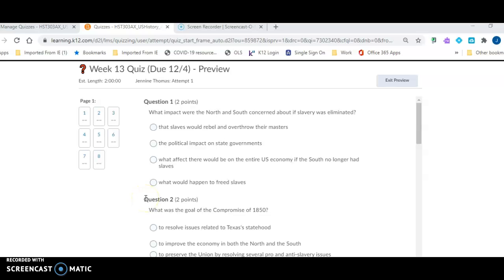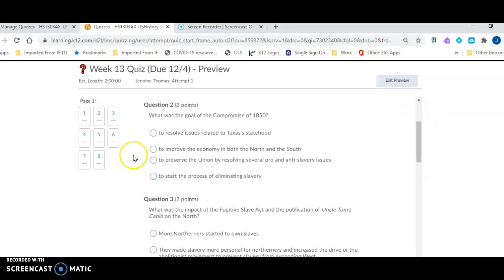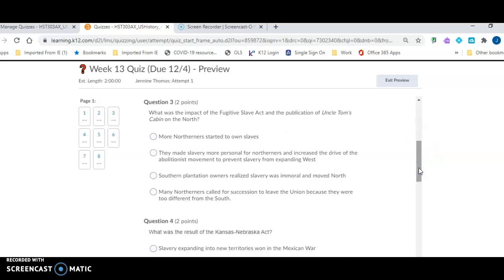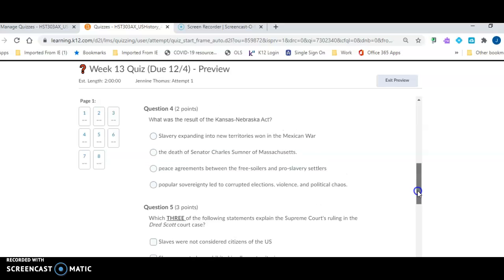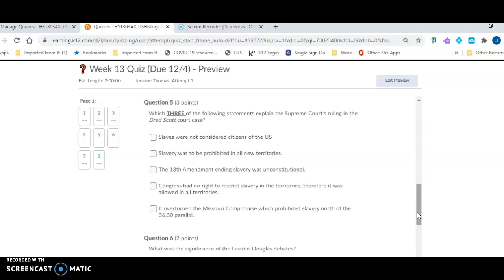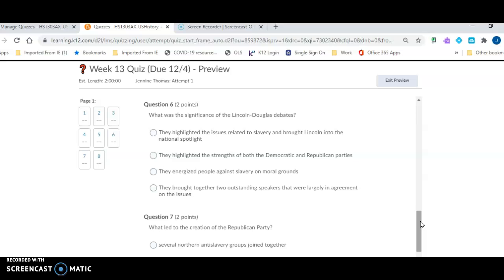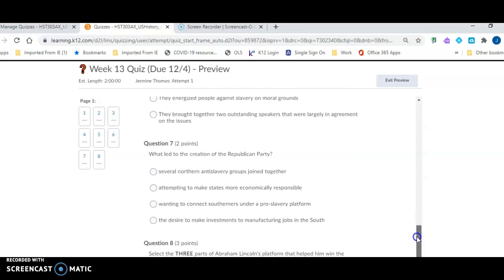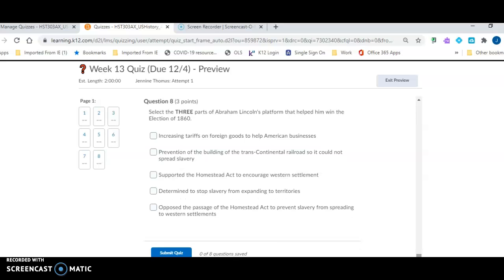Week 13 Quiz